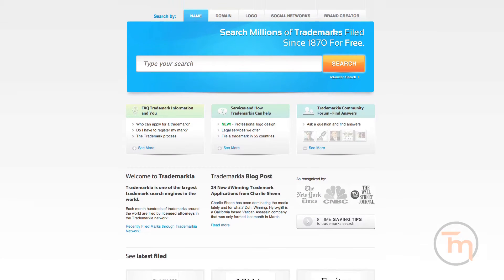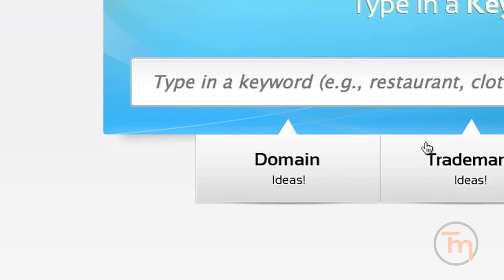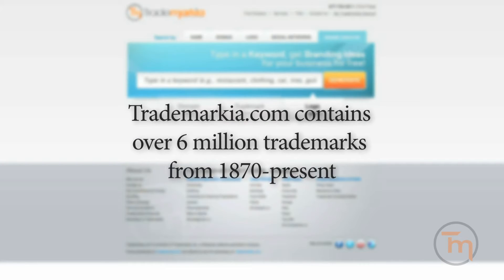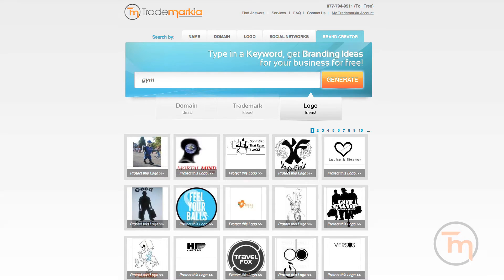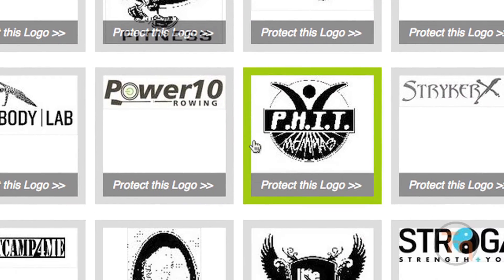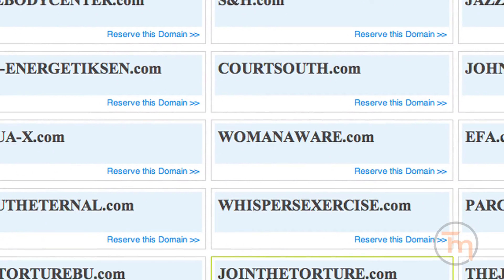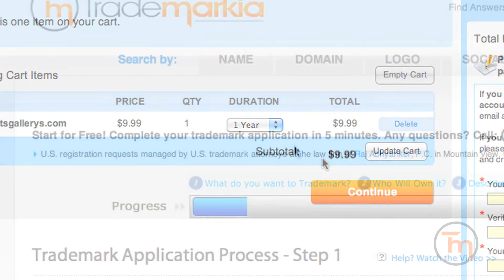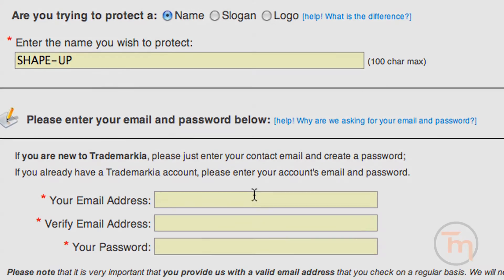Trademarkia.com Brand Creator